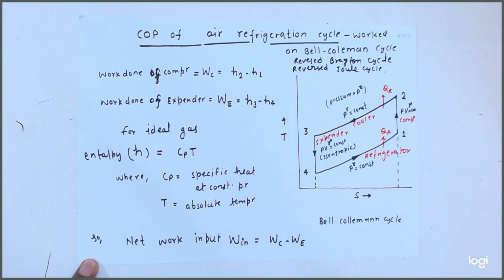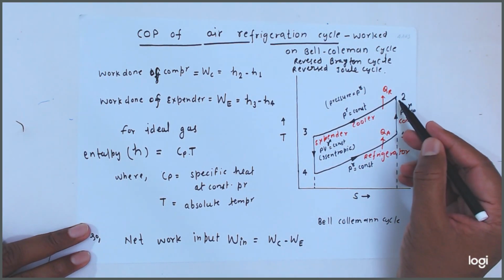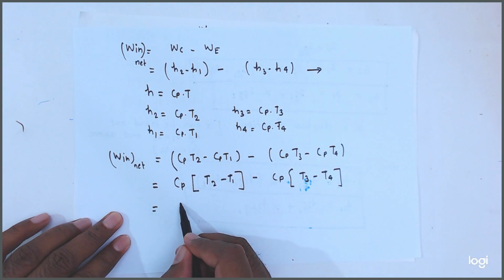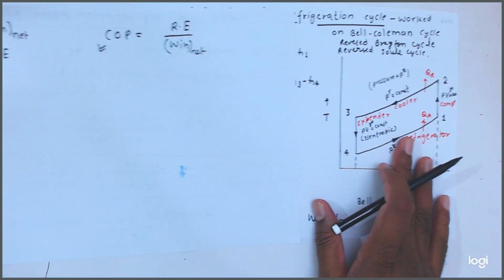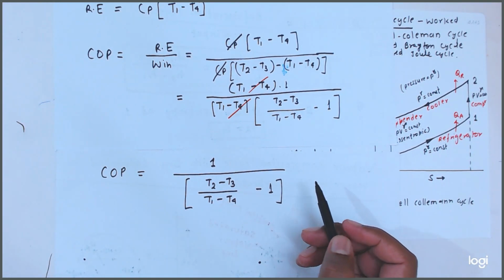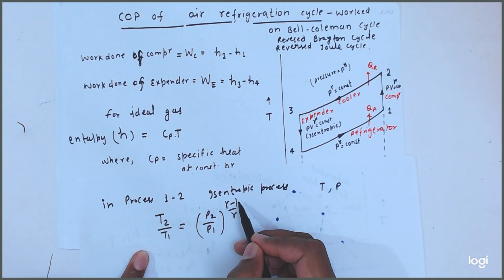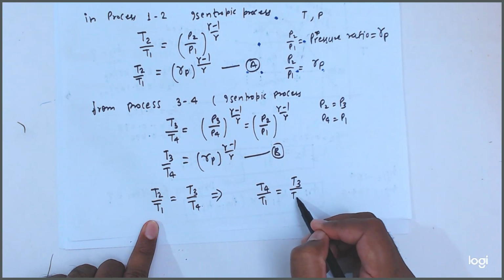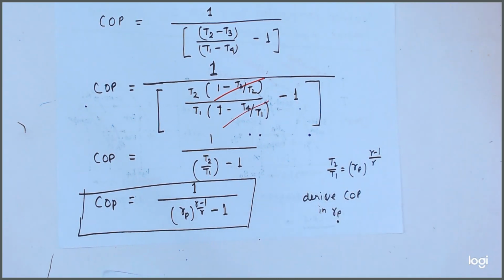COP of Bell Coleman Cycle || COP of Air Refrigeration Cycle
Mech engineers study
Mech Engineers Study – is related to Mechanical Engineering of different subjects study in detail. Mechanical engineering subject’s concept is cleared by proper understanding of theories and related numerical solving.
Air Refrigeration System
Introduction,
Advantage and disadvantage of Air -Refrigeration System over Vapour Refrigeration system,
Bell-Coleman Cycle
Boot Stap System ,
Calculation of mass flow rate , work done and COP